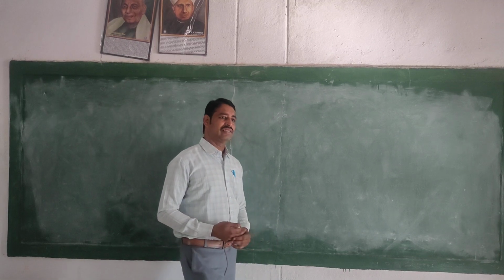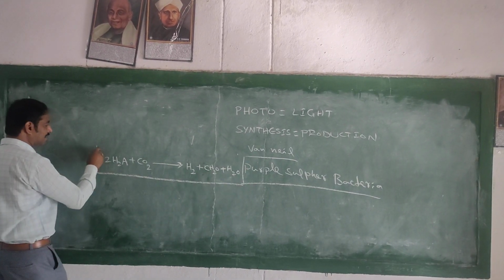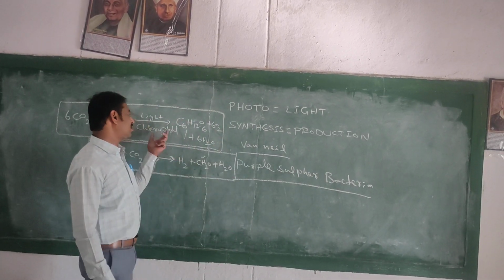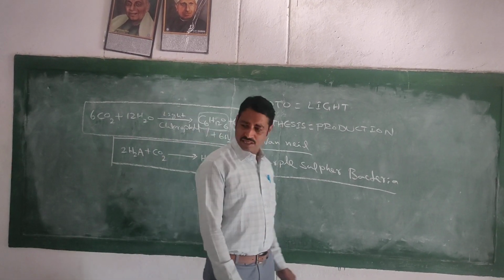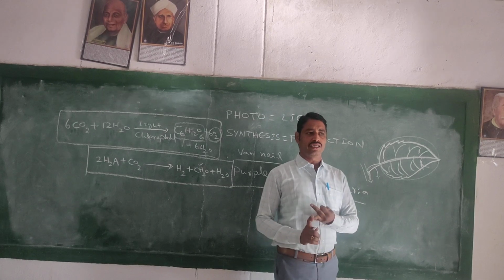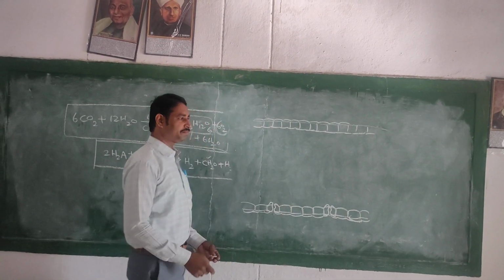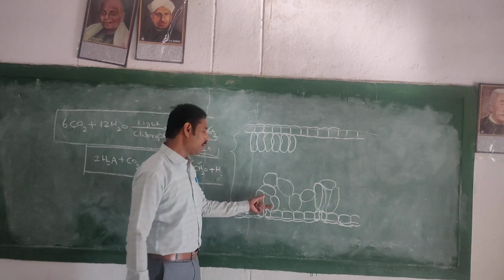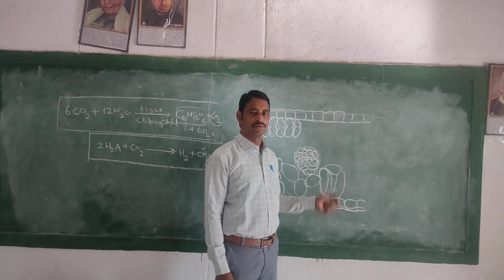introduction to photosynthesis